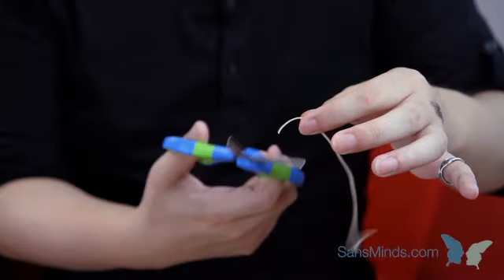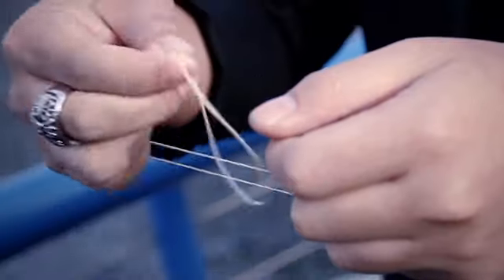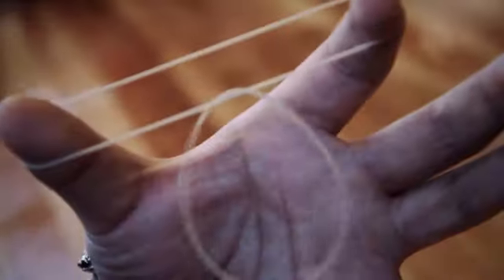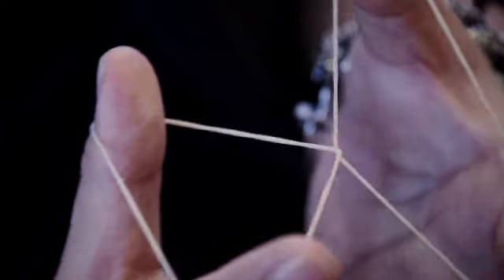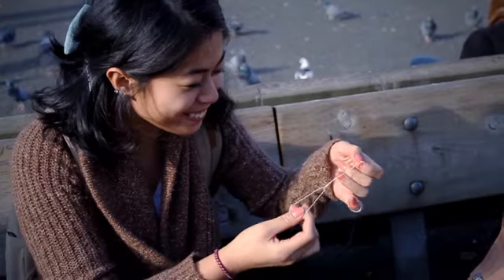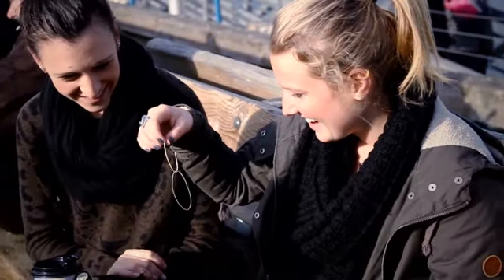Bound by Will Tsai and SansMinds - Trick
The world's first linking rubber band effect that is COMPLETELY done by your spectator at their finger tips. It's a simple, direct, and modern approach to the classic linking rubber band magic. The bands are made with the latest technology down to the smallest detail. Bound, magicians' every day lin... For More Details and Purchase,